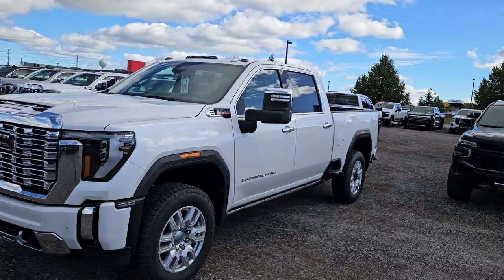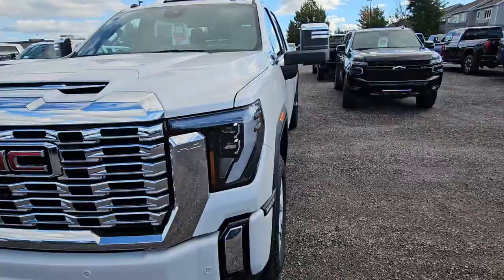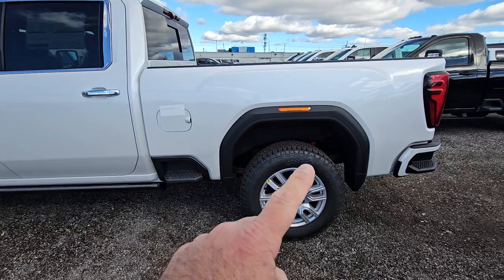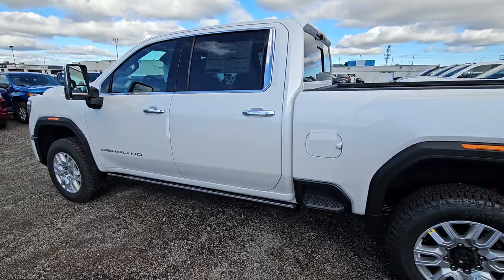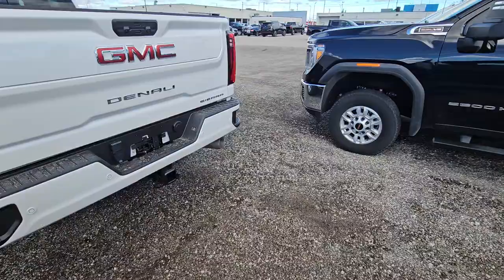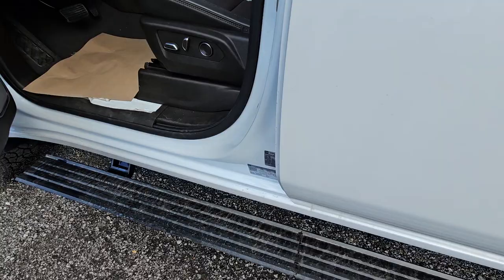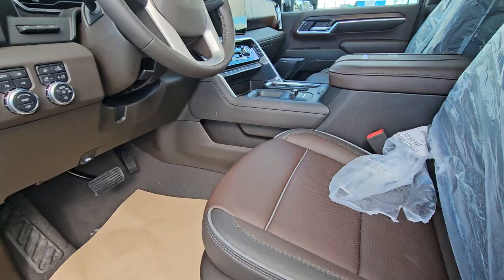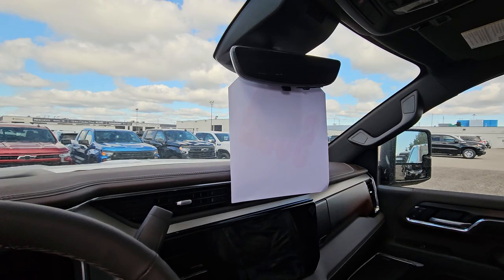KENT - 2024 GMC SIERRA DENALI 2500HD CREW CAB SHORT BOX 4X4 IN WHITE FROST TRICOAT